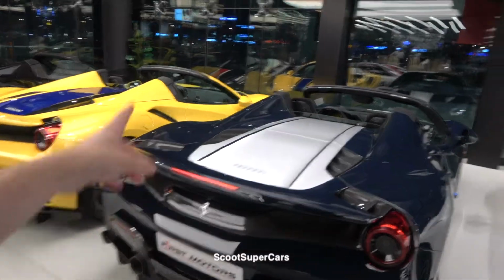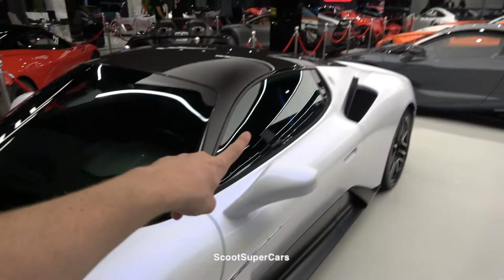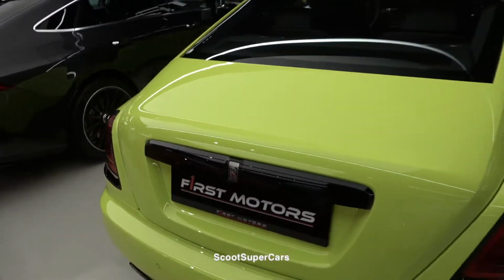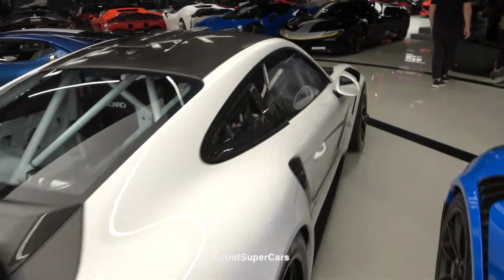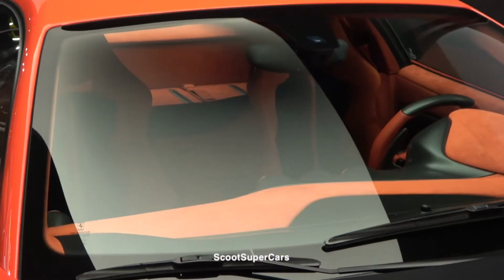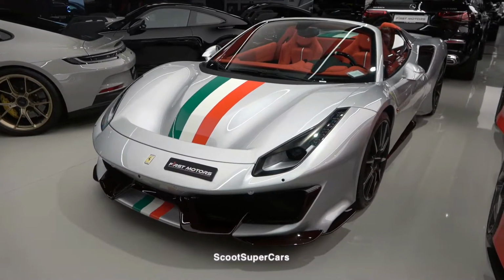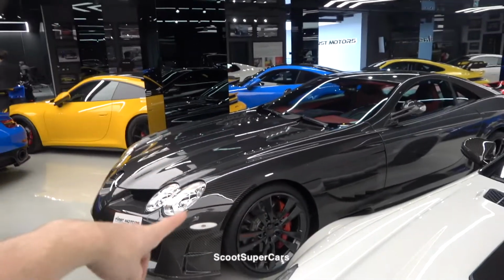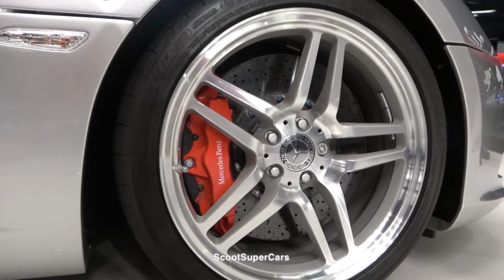Dubai's BRAND NEW HYPERCAR Showroom! First motors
What is up everyone and welcome back to a brand new vlog out here in Dubai. Carrying on the showroom visits my next stop was this brand new supercar showroom called First Motors, and it turned out to be more of a hypercar dealership with their stock! Even though they didn't have the Divo, Sian or La Ferrari they still had some phenomenal cars on display including one of my favourite cars of all time, the SLR Stirling Moss!

Also once again a massive thank you to First Motors for letting me film in the showroom, go check out their Instagram